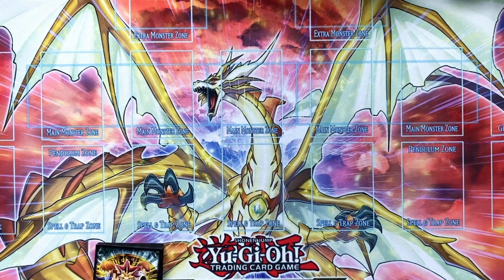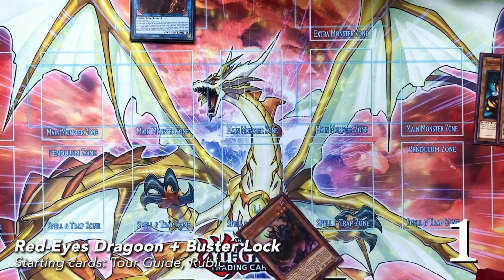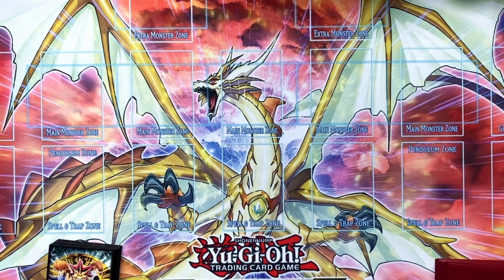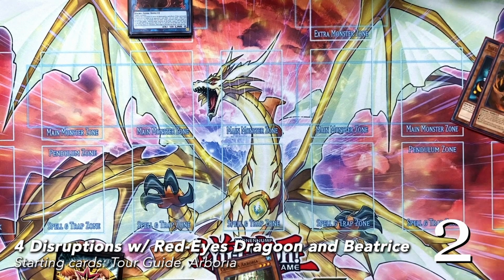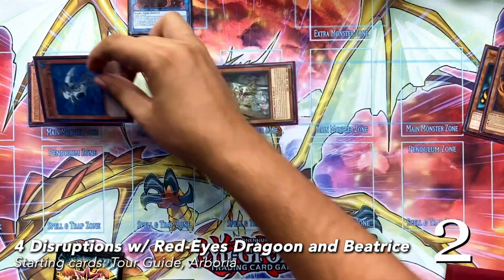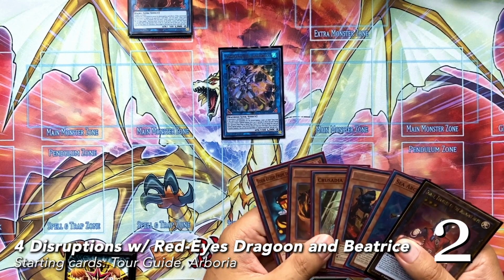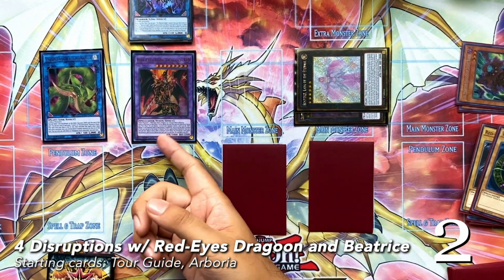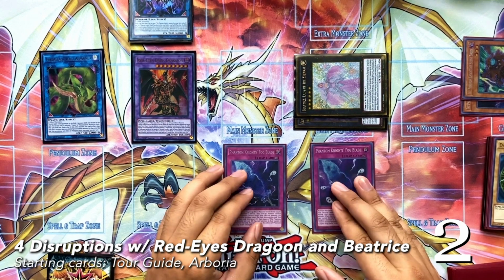Sept. 2020 Phantom Knight Burning Abyss (PK Fire) Combos w/ Red-Eyes Dark Dragoon!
Anybody looking to play PK Fire Decks this format? While we wait on the new Phantom Knight support in Phantom Rage, set up your board with these combos - all thanks to the most recent TCG banlist update!

- Neal